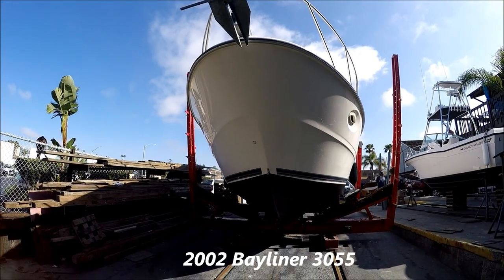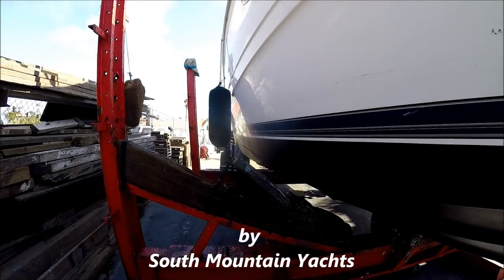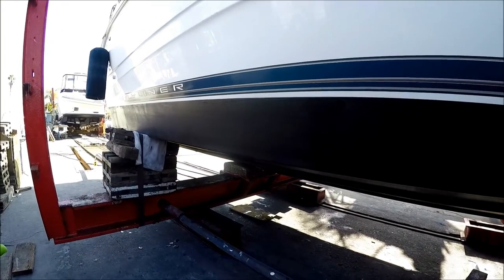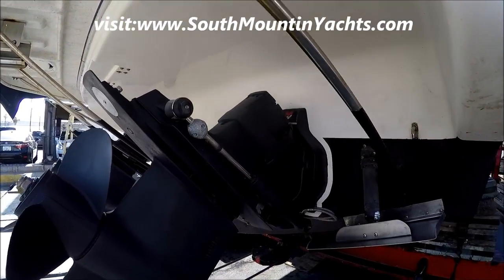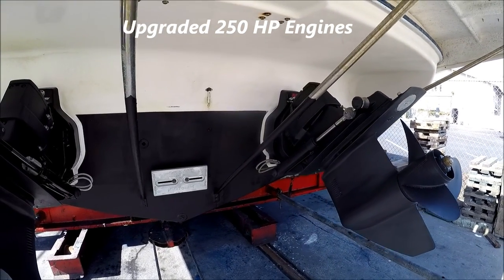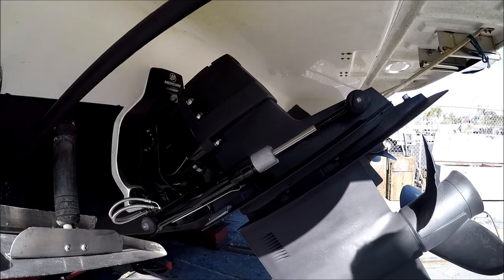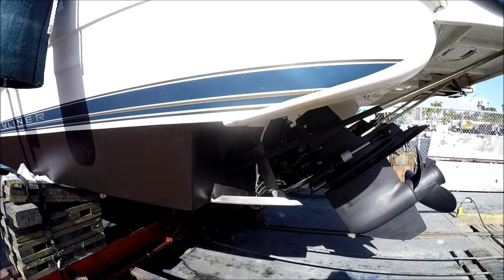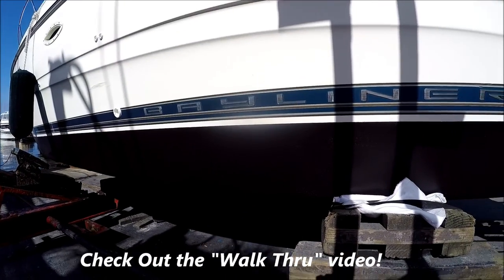Bayliner 3055 Hull Bottom Inspection by South Mountain Yachts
Do you like a nice bottom? Then check out this 2002 Bayliner 3055 (aka 305) at South Mountain Yachts. This "Bottom Tour" video is part of a playlist that shows all of the features of "Kenzi Ruth". While the boat was hauled for some exhaust work the owner decided to refresh the bottom paint for the next owner. With the new bottom paint, new "Y" exhaust tube, new transom assembly, drive maintenance and a full set of zincs the next owner will have a trouble free vessel for seasons to come.
This 3055 Bayliner Ciera Express is loaded with upgrades. They include the Makrolon hard glass enclosure, a 3 foot extended swim platform with a table mount, Radar, GPS and separate Sounder. A "Ladies Like It" feature is a full porcelain Jabsco freshwater flush toilet. The boat's cabin features a double wide mid cabin, a convertible sleeper/dinette, a large forward berth and lot of storage. A unique feature on these boats is the large "slash" windows that allow light into the cabin below.
When you're finished watching this video, check out the next one as I do a "Walkthrough" on this boat which gives you an "as if you're there" view of the boat.
"Kenzi Ruth" has a good heritage, has been cared for and upgraded by her owners and represents a well kept popular boat that will provide the new owners years of boating economically and pleasurably. For full specs, lots of photos and the "On the Water" video on this boat, Check out the SMY YouTube channel for other boat video tours.
If you enjoyed this video, add a comment and give it a "thumbs up”.